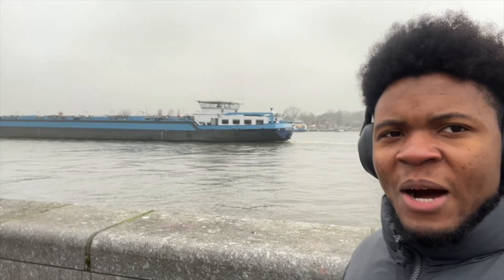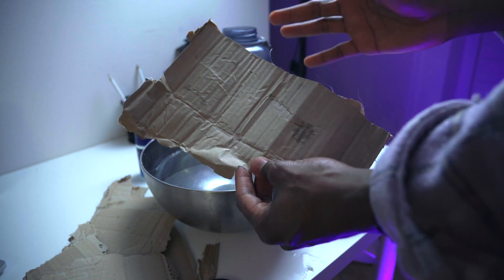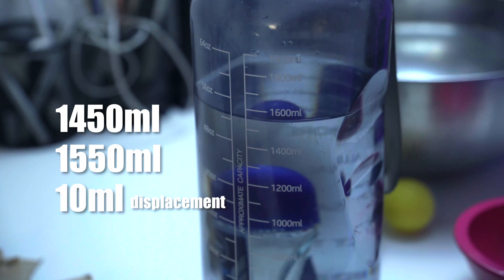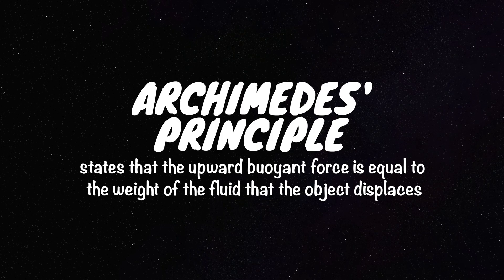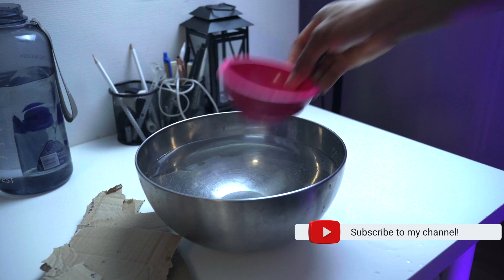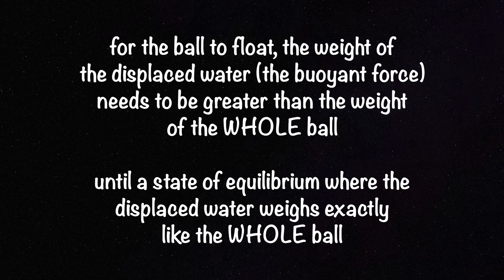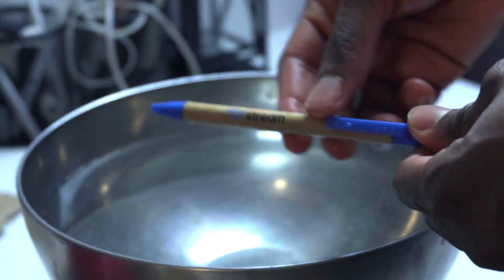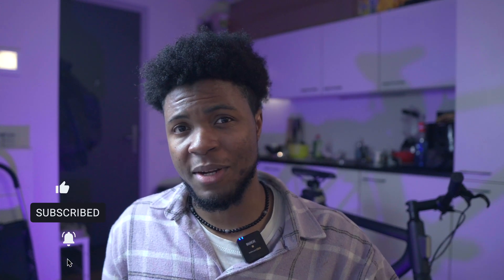Why Does A Huge Ship Not Sink?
In this video, I cover a couple of interesting concepts, with some experiments to explain why a huge ship is able to float on water.

🌟 About Me:
Dillion Megida is a Software Engineer, Developer Advocate and a Content Creator passionate about simplifying topics around Tech via articles and videos.